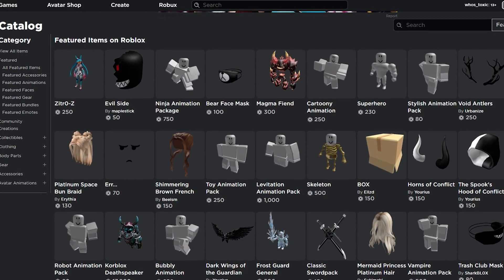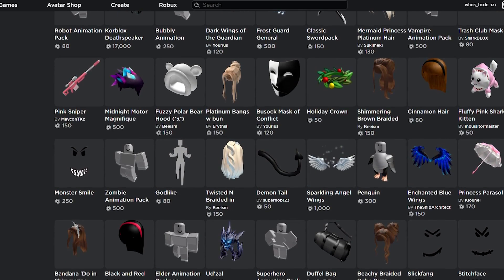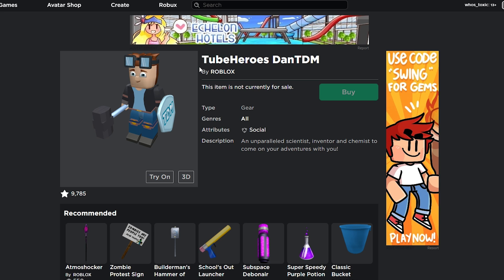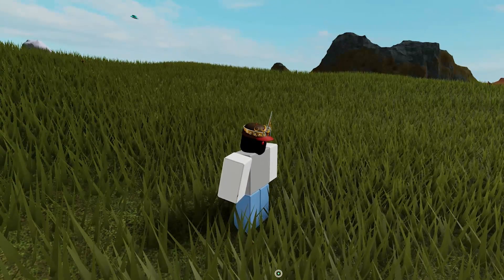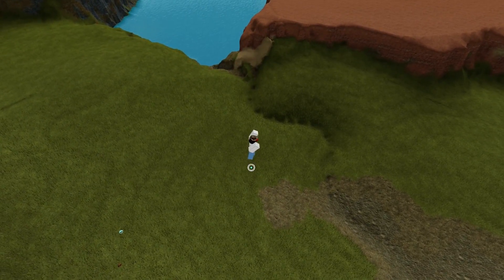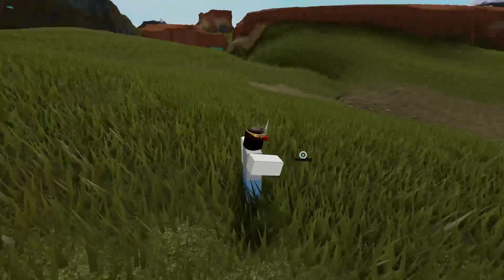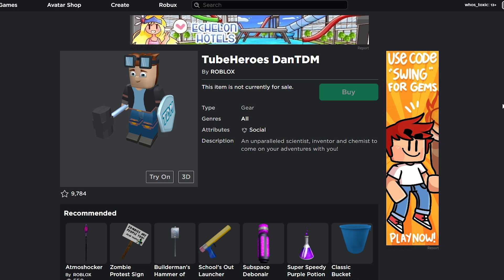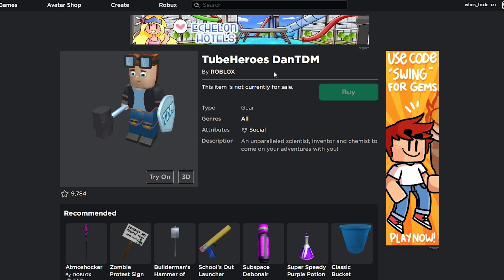this Roblox YouTuber got THEIR OWN ITEM IN 2015...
pretty crazy to think dantdm got his own item years before any other youtuber